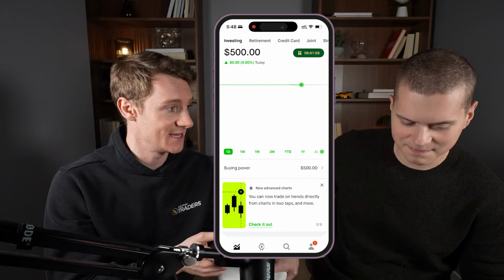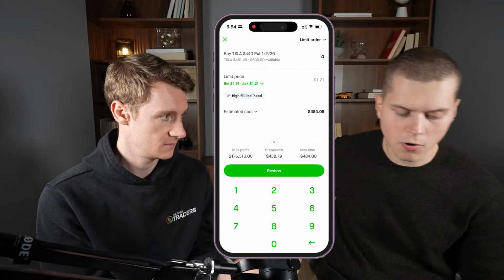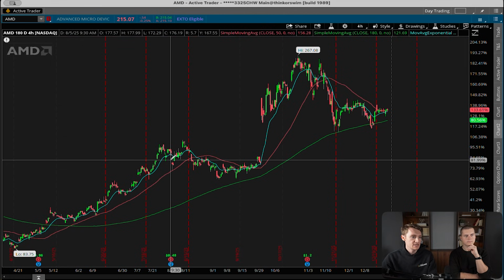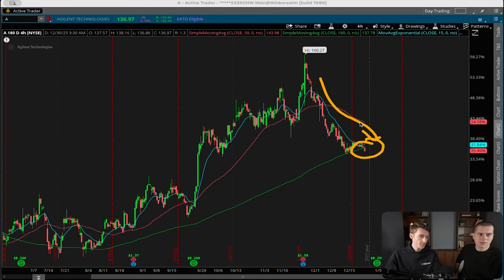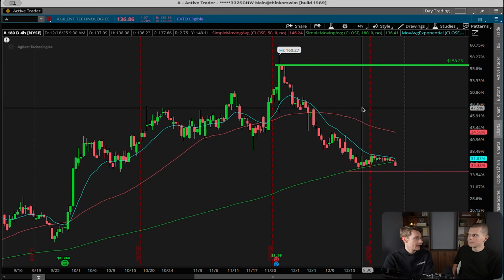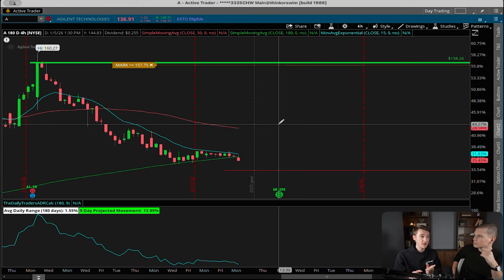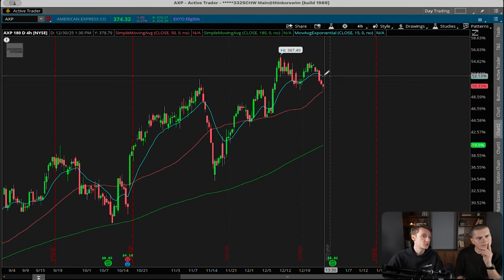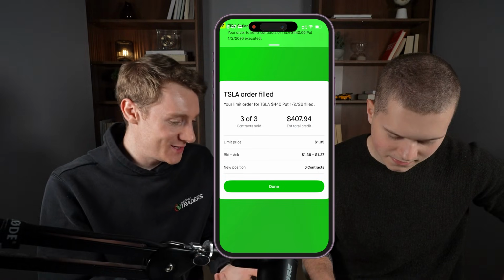Teaching My Friend How To Trade Options